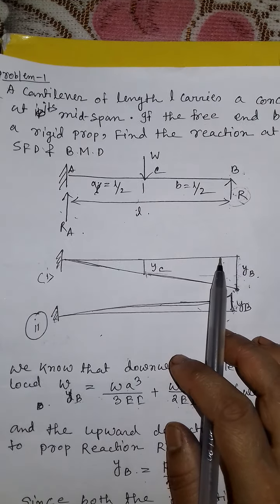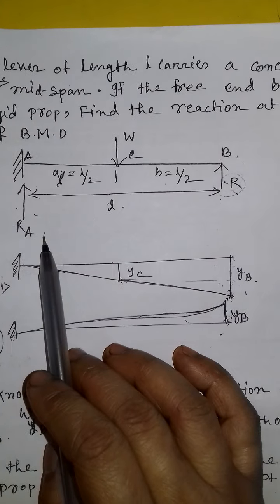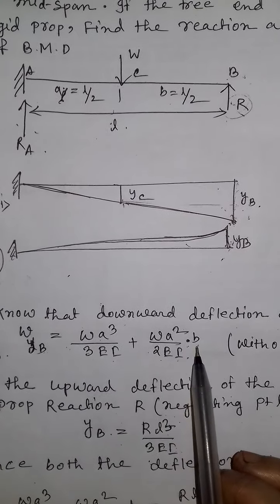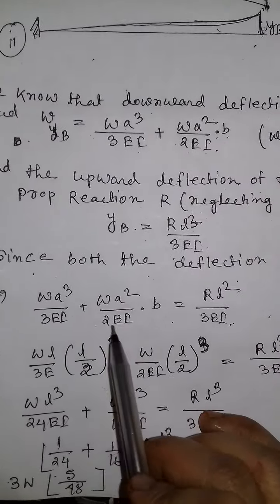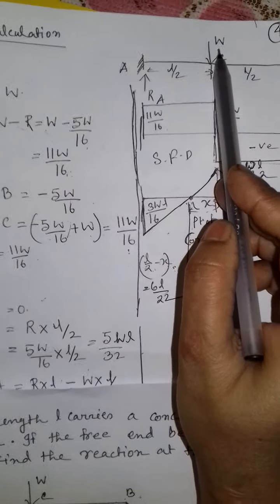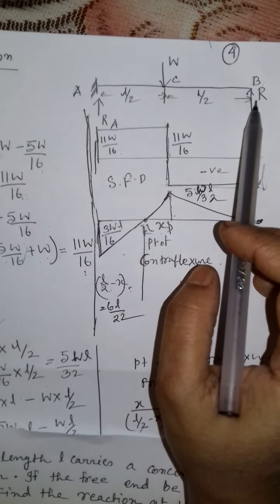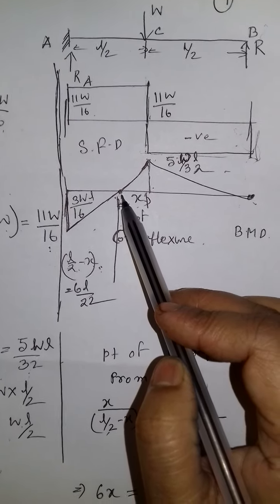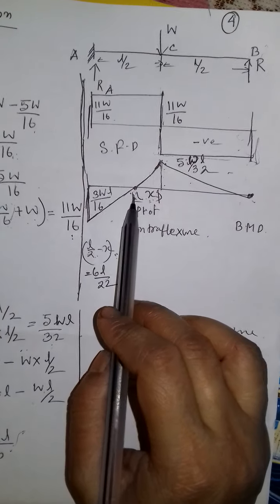Proppedcantilever with a point load (4th sem dip civil) by M paul